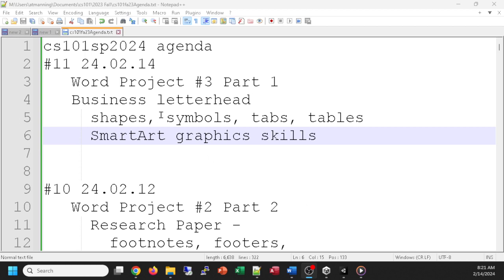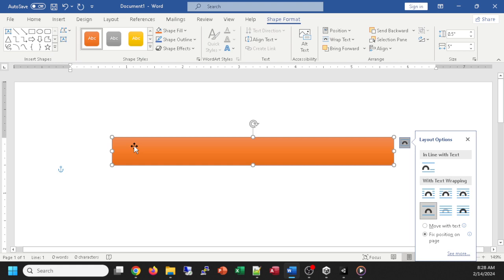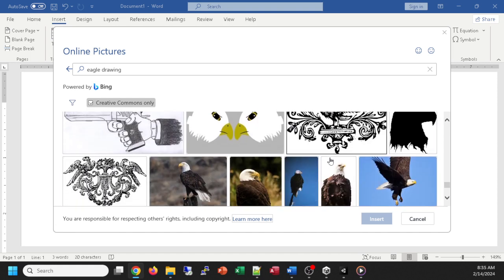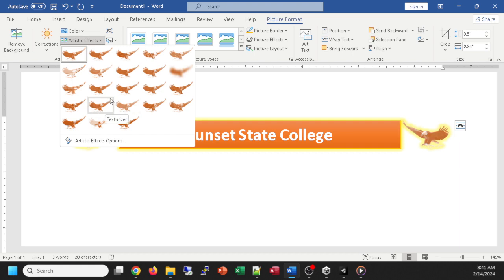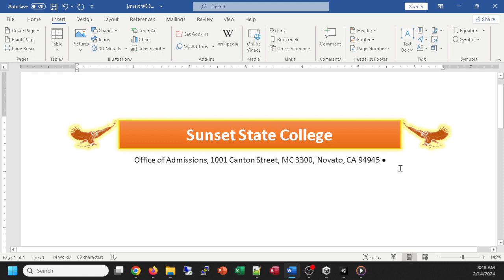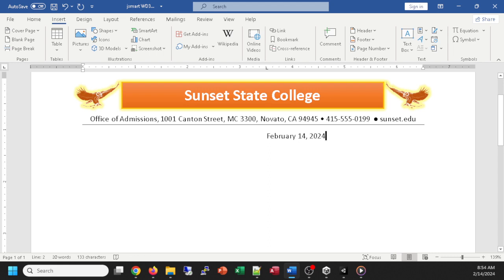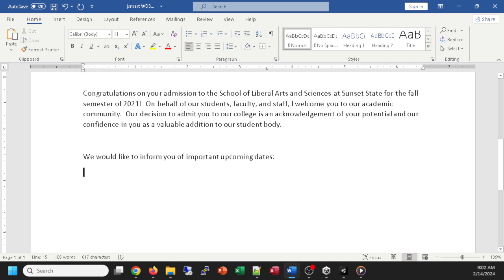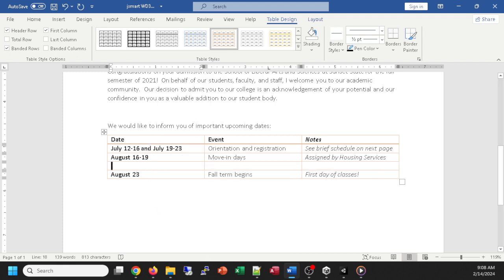cs101 Word Project 3 part 1 - 2024 02 14 08 21 54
Business letterhead
     shapes, symbols, tabs, tables
  SmartArt graphics skills